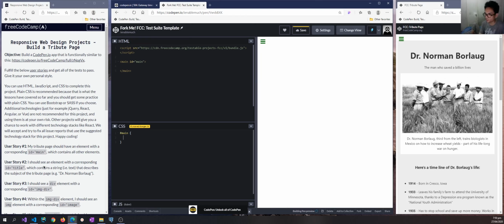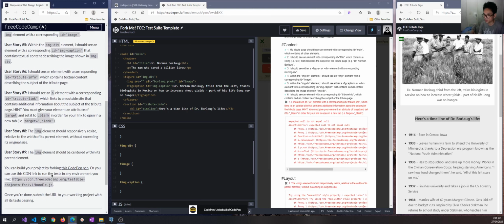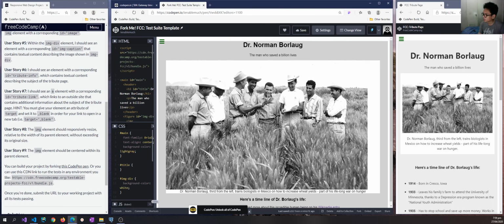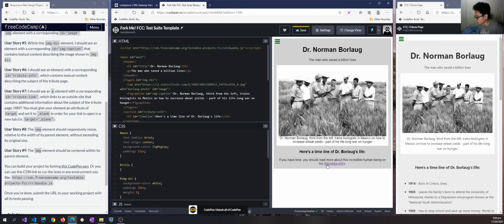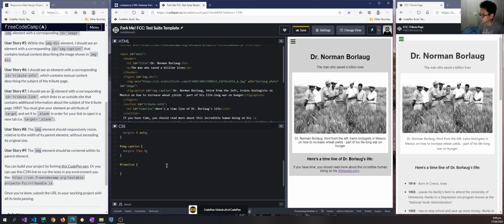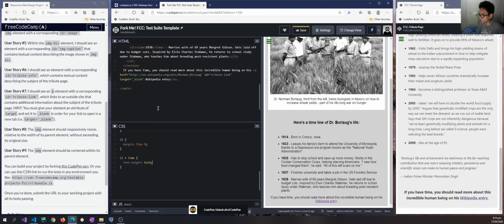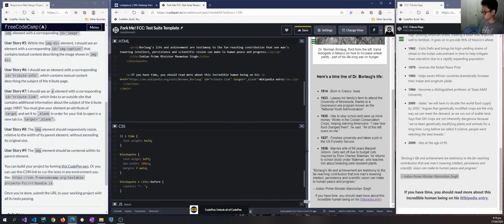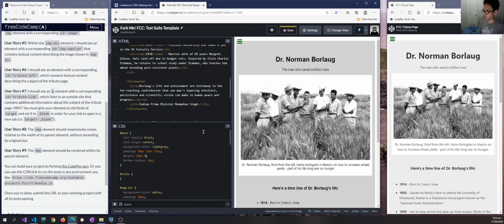freeCodeCamp: Build a Tribute Page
Responsive Web Design Projects
== Build a Tribute Page